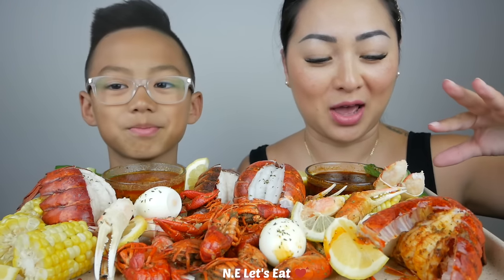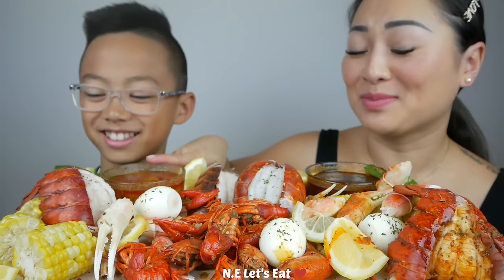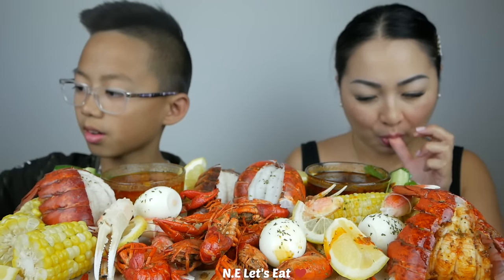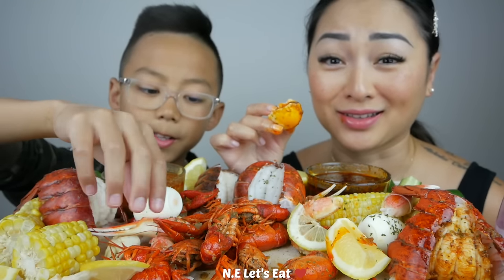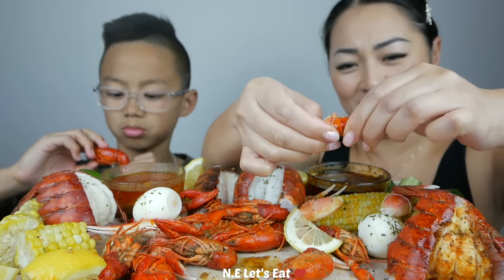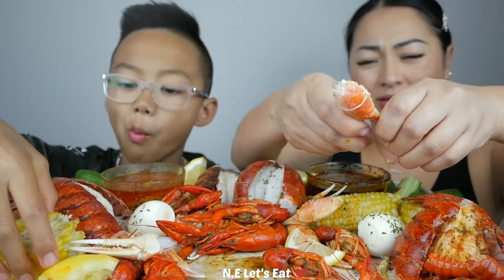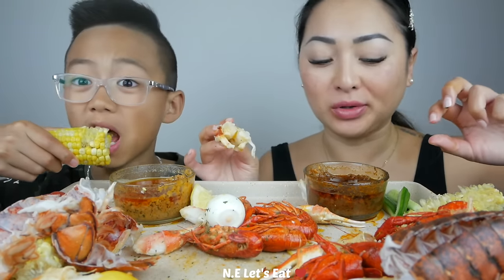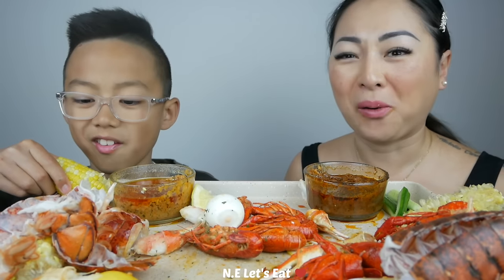SEAFOOD BOIL, Crawfish, Lobster Tail, Snow Crab Claw Mukbang | N.E Let's Eat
We're back with seafood boil :) it's been so long!!
Hope you guys are enjoy your week!!
xoxo